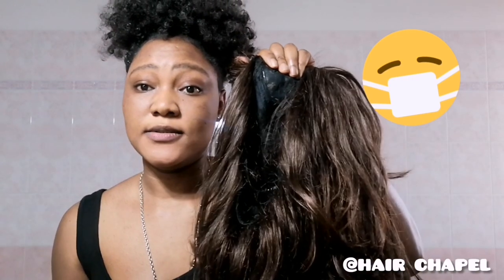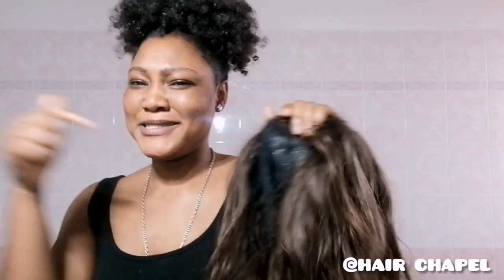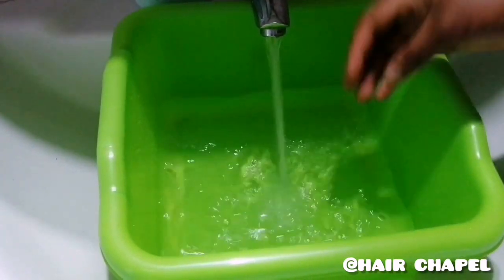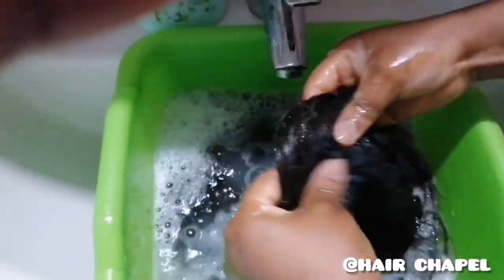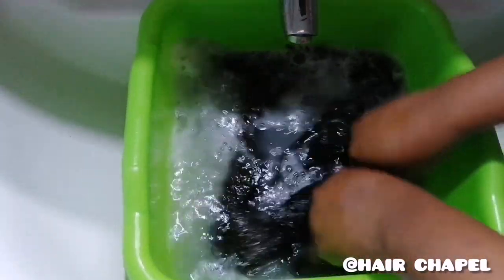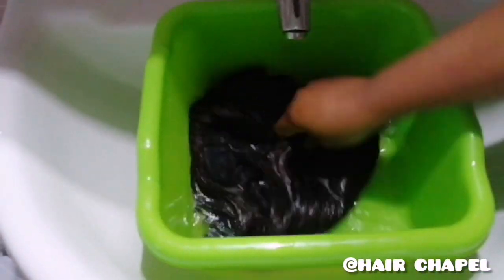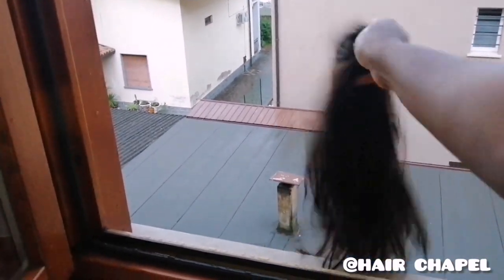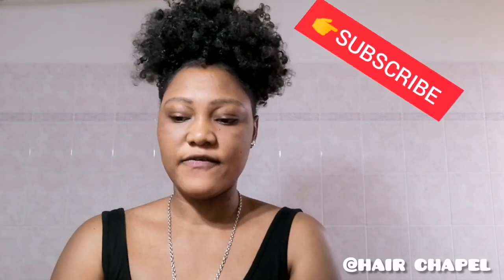SMELLY WIGS || HOW TO REMOVE ODOR FROM SYNTHETIC WIG CAPS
A smelly hair can ruin a pretty face, a pleasant personality, a perfect date and to mention but a few.
We sweat a lot on our scalps so walking or working all day in wigs can cause our wigs to stink.
Air-drying wigs can help refreshen them sometimes, but when you notice an offensive odor emanating from your wig, you need to wash it as soon as possible.